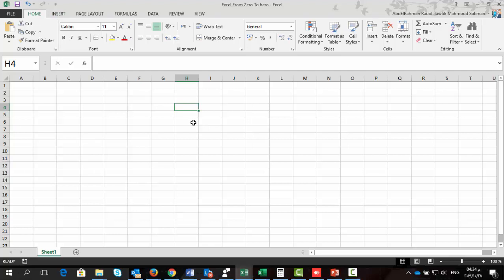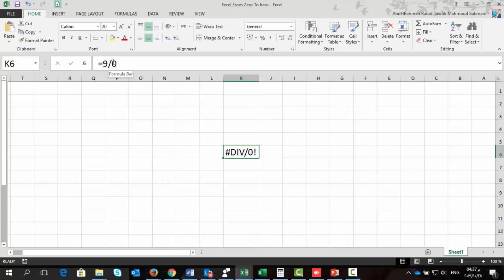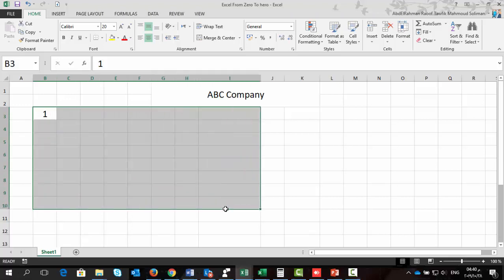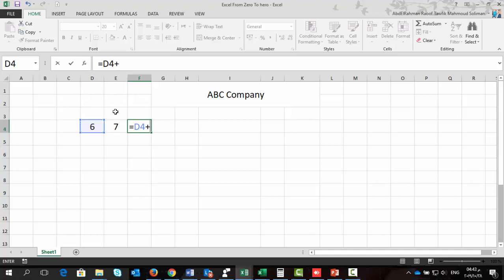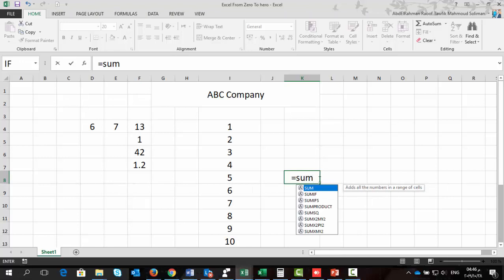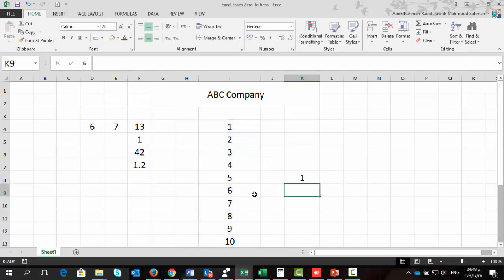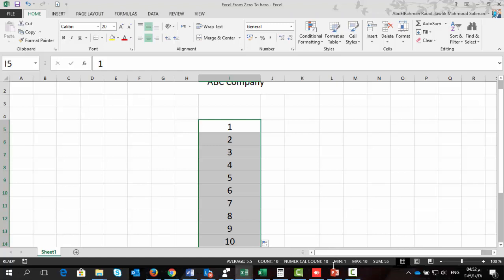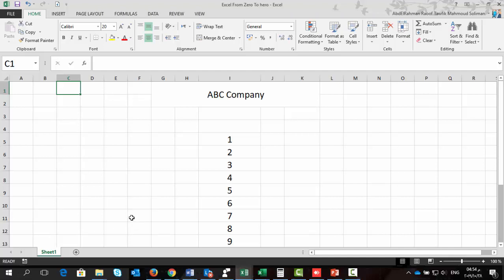The Beginner's Guide to Excel - Excel Basics Tutorial course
We will learn Excel learning , Excel Easy and Excel Tutorial PDF . we will see Excel easy and Excel course online free also Advanced Excel course PDF and Excel Online also Learn Excel 2016 PDF